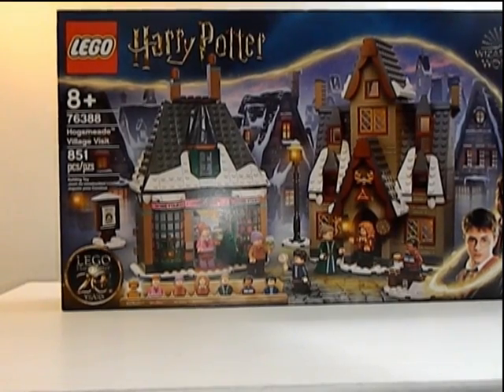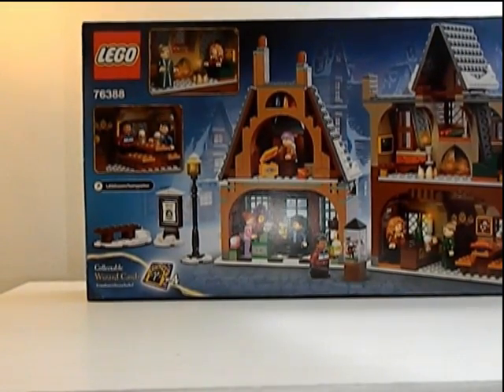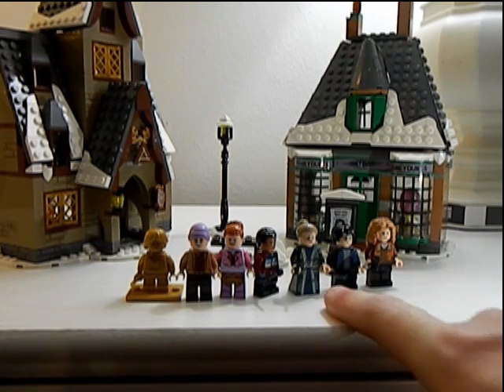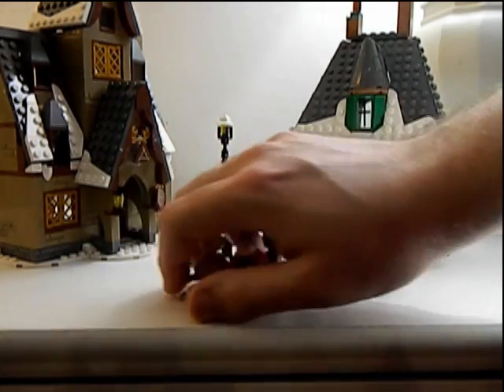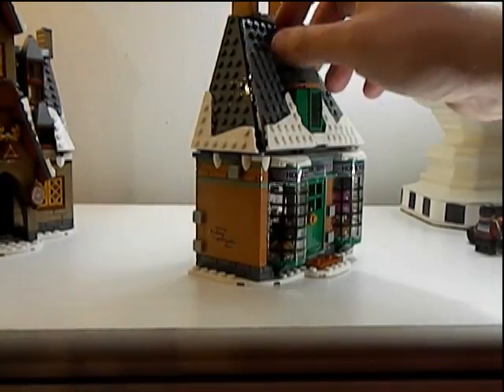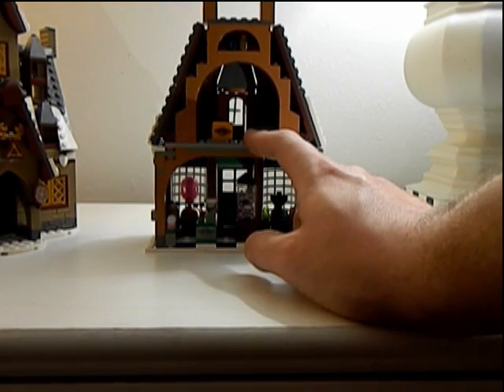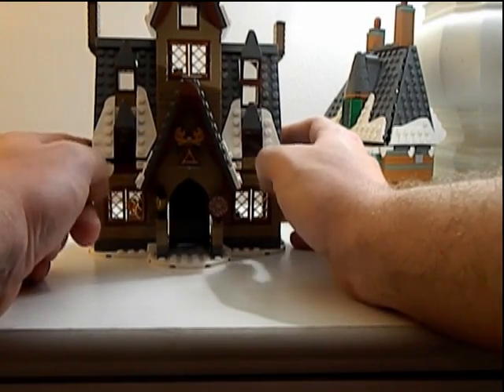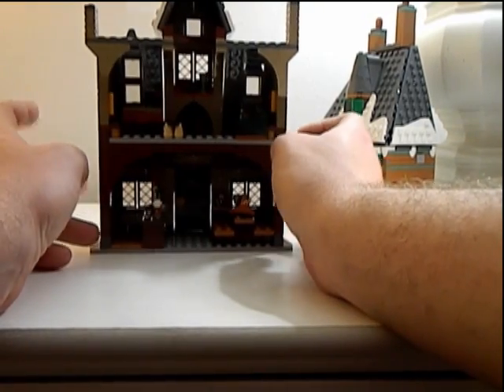LEGO REVIEW LEGO Harry Potter Hogsmeade